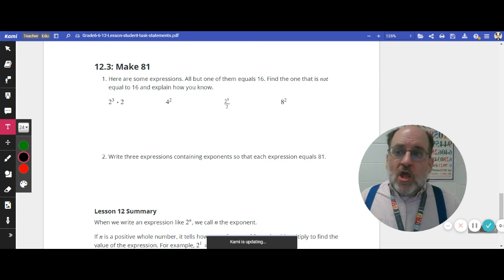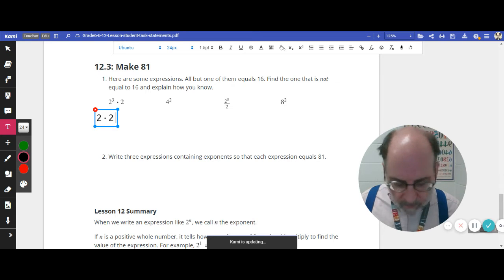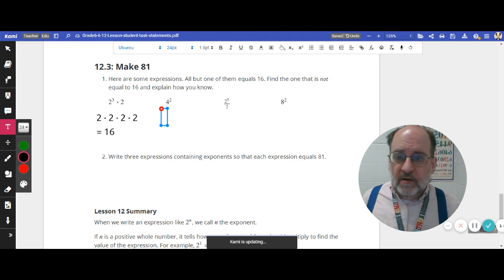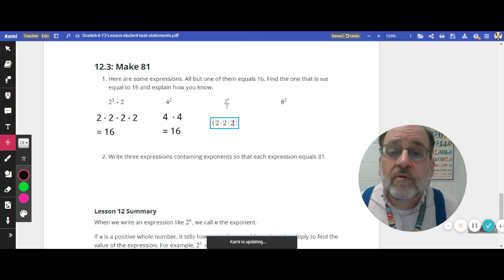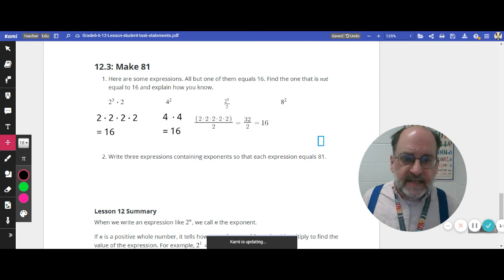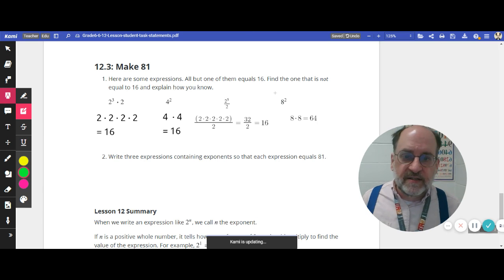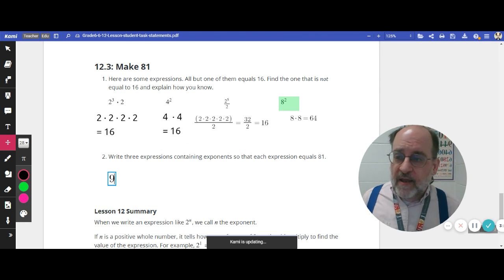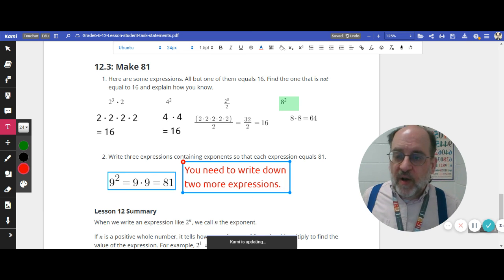Unit 6 Lesson 12 Activity 12.3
Illustrative Mathematics